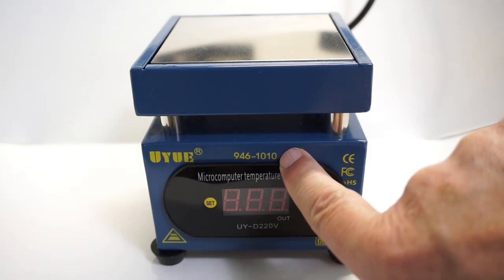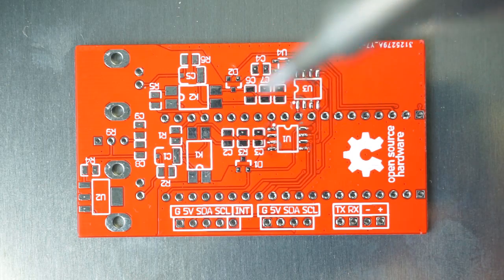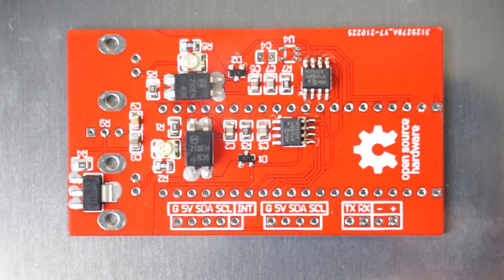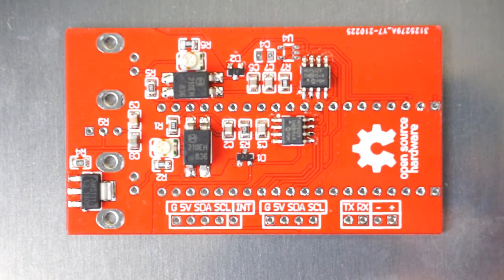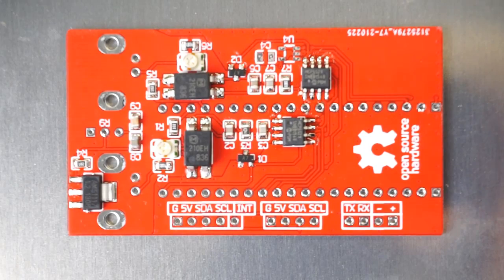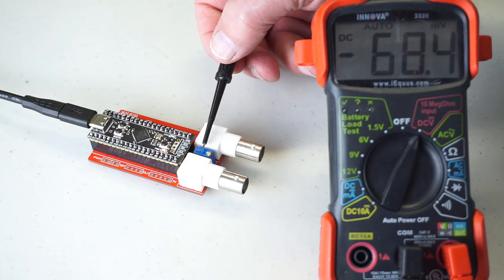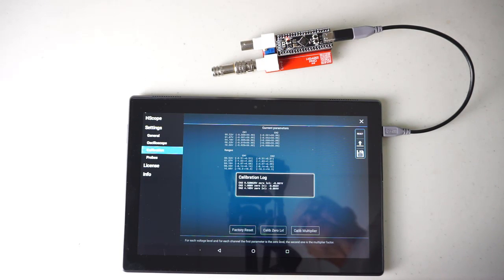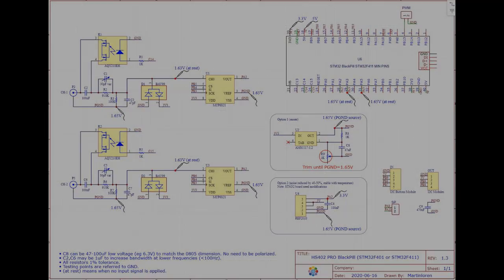GADGETS#144 - PCB HOTPLATE METHOD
HS402 oscilloscope PCB reflow using 946-1010 HOTPLATE. Tutorial on variable resistor and capacitor trims and final calibration of scope.